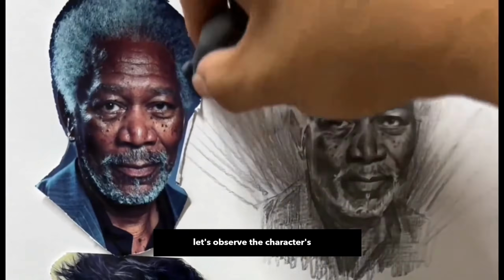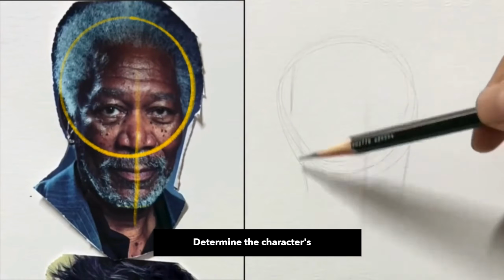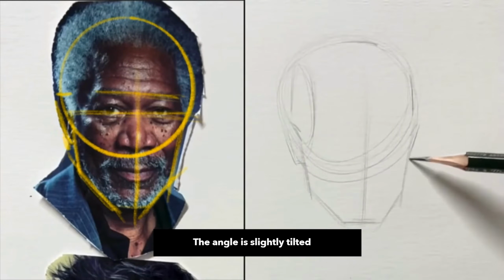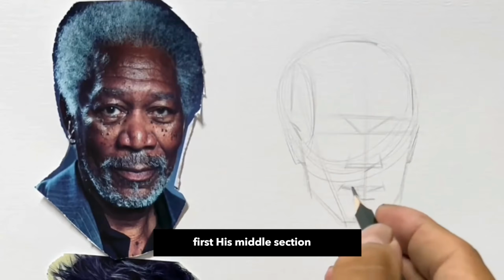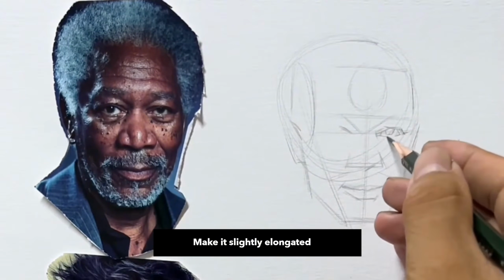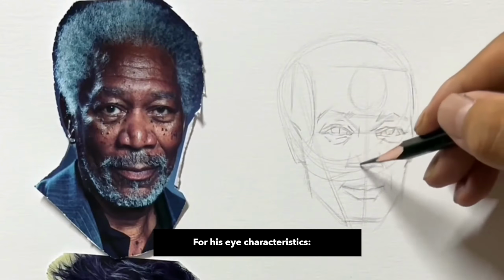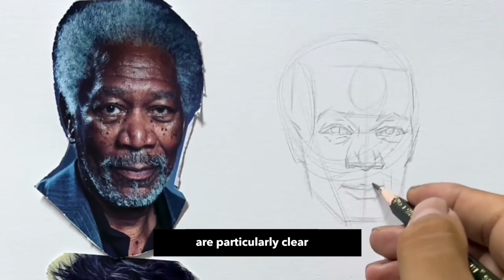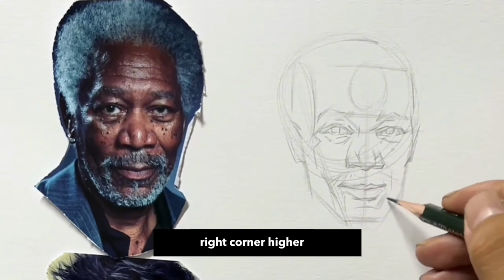Complete Guide to Drawing Small Portrait Sketches | Full Respect to Freeman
Wish you happy all through 2026 — This video presents a complete guide to drawing small portrait sketches, focusing on proportion, structure, and expressive clarity at a compact scale.
From the initial block-in to refined details, the process emphasizes efficiency, observation, and control—key skills for strong portrait studies.

This piece is created with full respect to Morgan Freeman, drawing inspiration from his iconic presence, calm strength, and unmistakable character.
A focused session for artists who want to capture personality and depth within small-format sketches.

Turn on the 🔔 to catch every new drawing video!